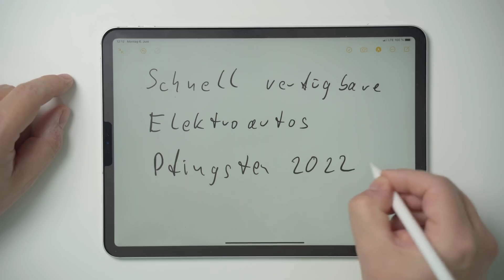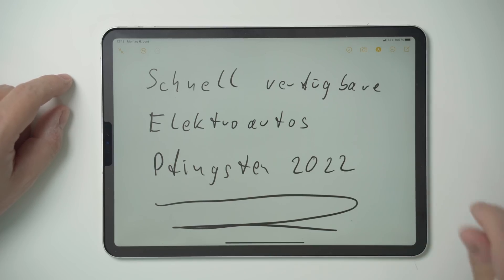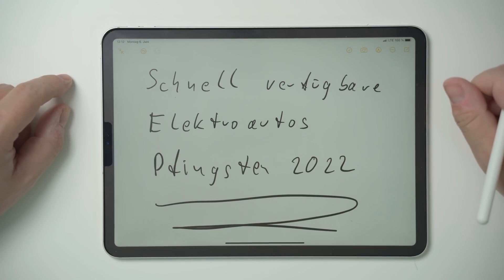Verfügbare Elektro-Neuwagen und eine kleine Marktübersicht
Es ist nicht ganz einfach derzeit an ein neues E-Auto zu kommen. Schauen wir uns ein paar Möglichkeiten direkt bei der Herstellern an.

00:00 Einleitung
05:00 A
07:15 B
09:04 C
12:31 D
13:14 E
13:57 F
16:22 G
17:17 H
18:46 I
19:19 J
20:37 K
22:52 L
23:36 M
28:20 N
29:38 O
31:42 P
35:30 R
36:18 S
37:38 T
39:14 V
41:14 Fazit